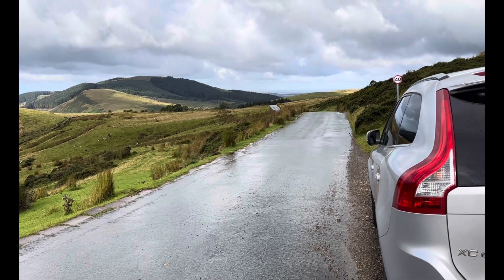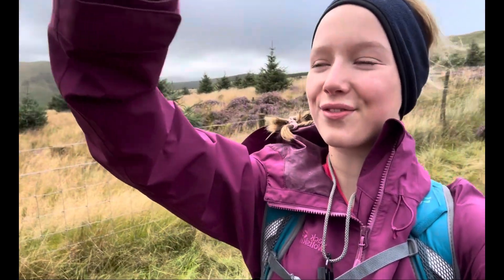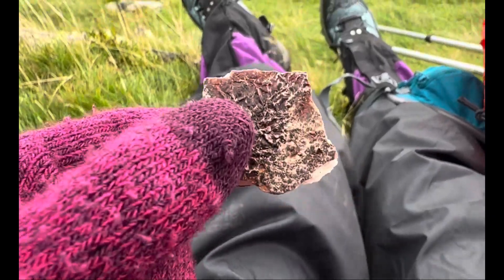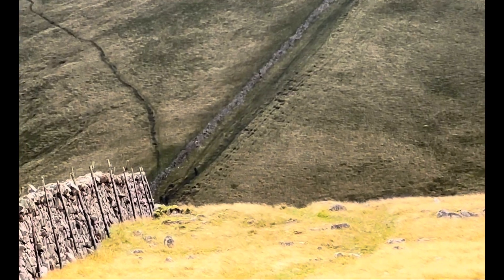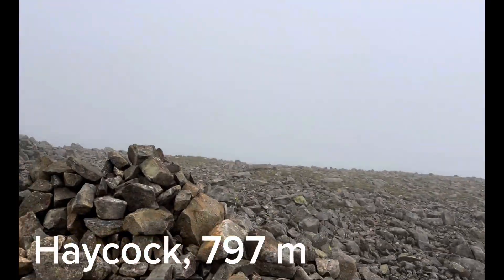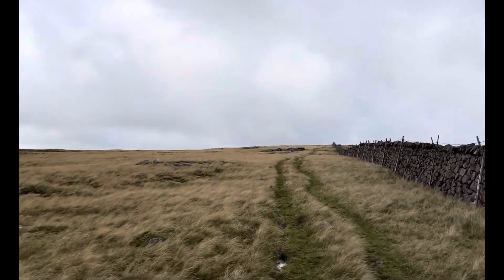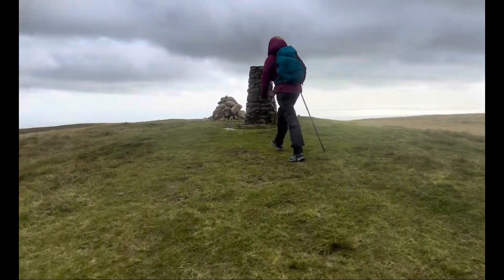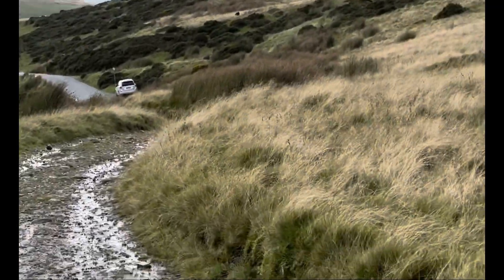Far western Fells! Grike, Crag Fell Caw Fell, Haycock and Lank Rigg.